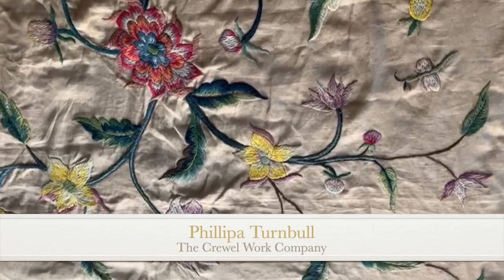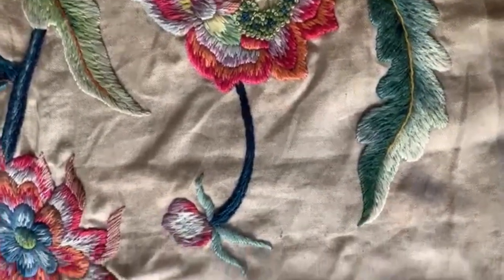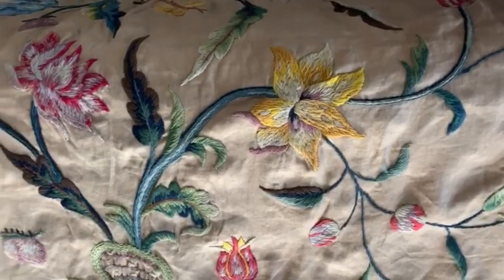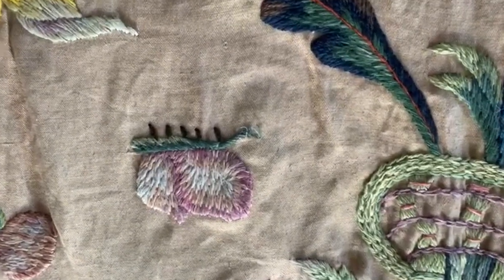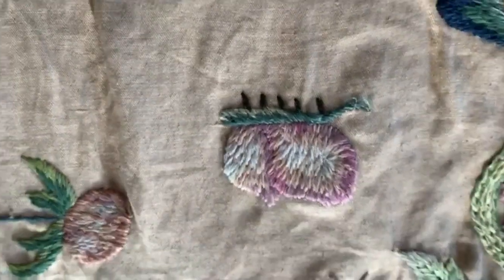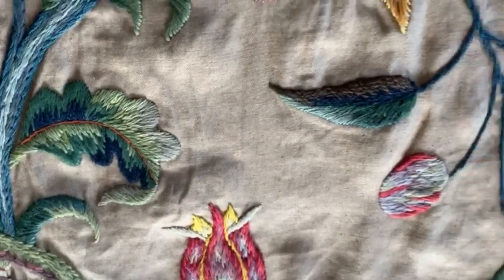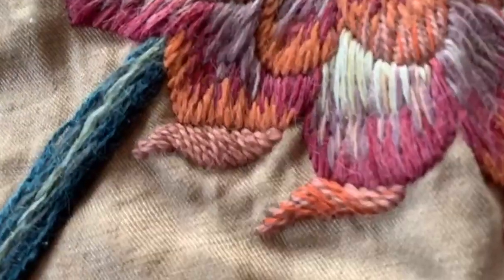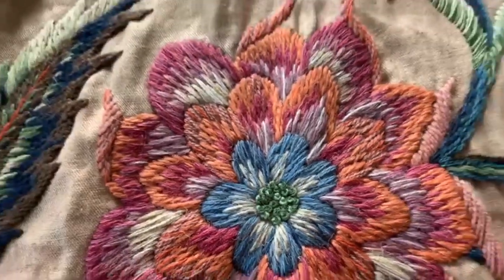Sunday Antique Crewel Work Collection Video #18 - The second Meg Andrews hanging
Today Phillipa shows us to the second of the two giant 1950/60’s hangings from Meg Andrews, the inspiration for her new large crewel work design in progress.

Your can read more about The Crewel Work Company’s antique textile collection in A Collection of Crewel Work book available from our